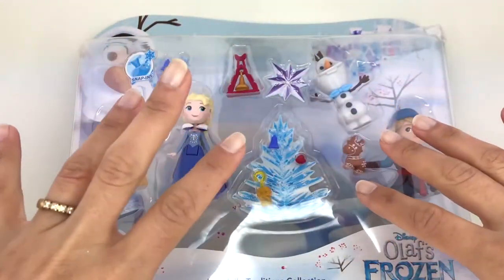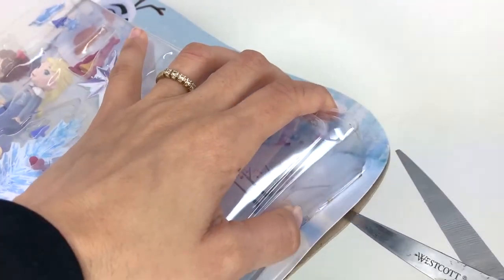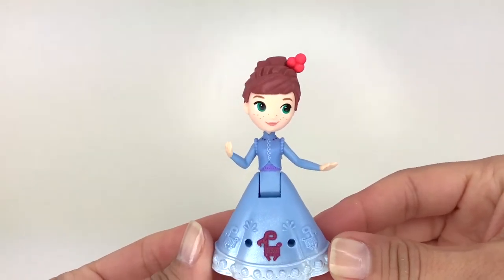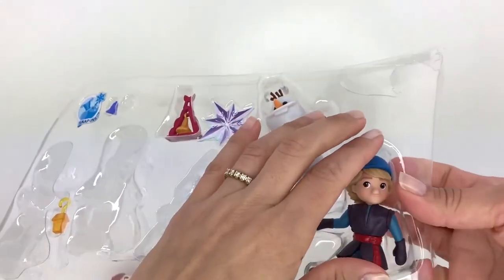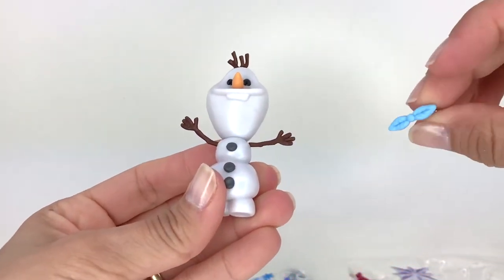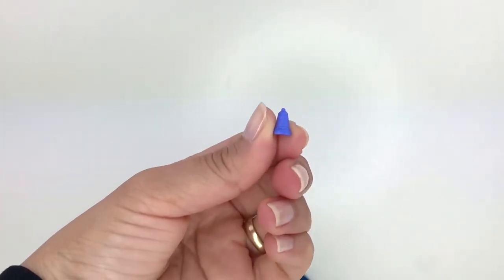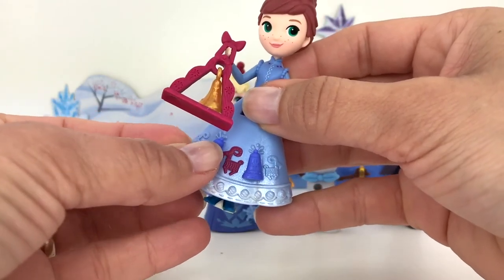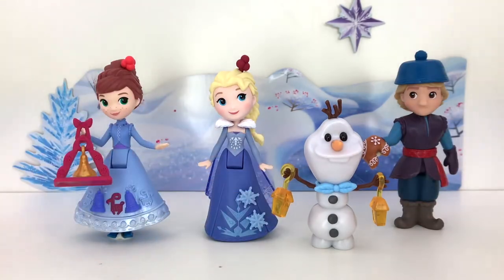Frozen Olaf's Adventure Toys Disney Princess Anna Queen Elsa Frozen Dolls Snow Fun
Hello everyone,
On today's video I will unbox a toy from the movie Olaf's Frozen Adventures. It will be a lot of fun adding Disney Princess Anna and Queen Elsa to my toy collection.